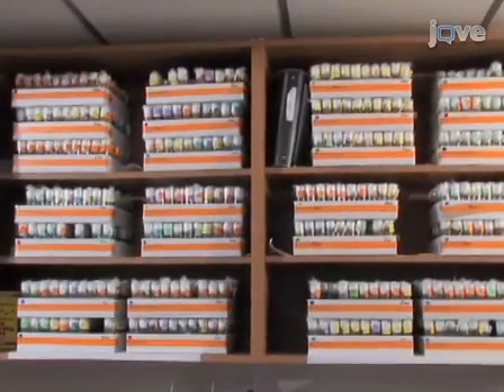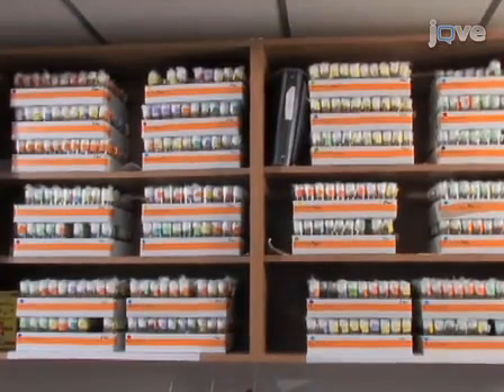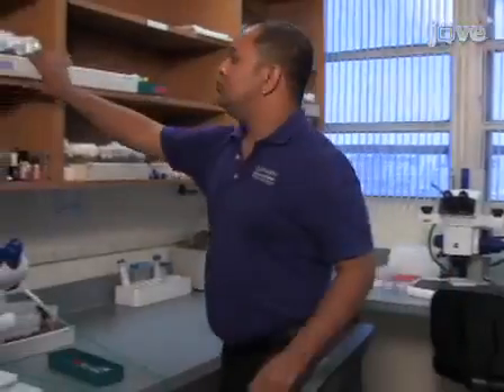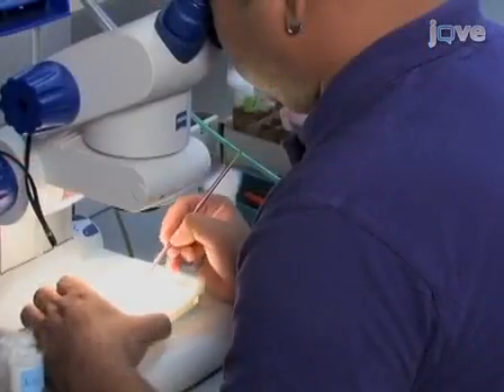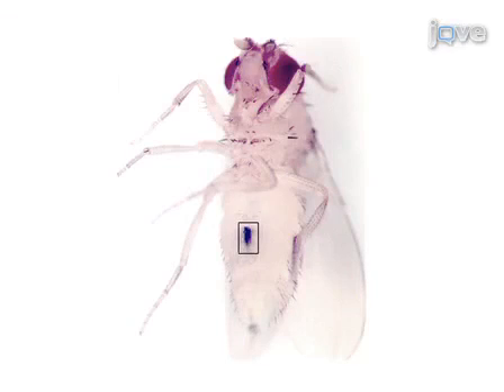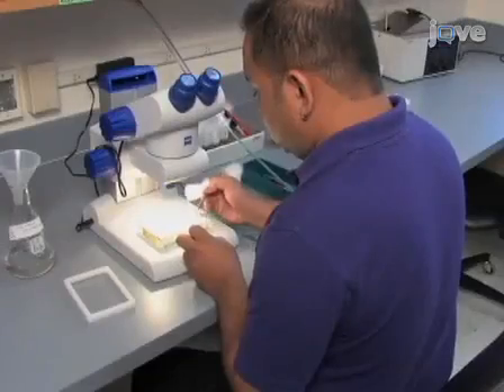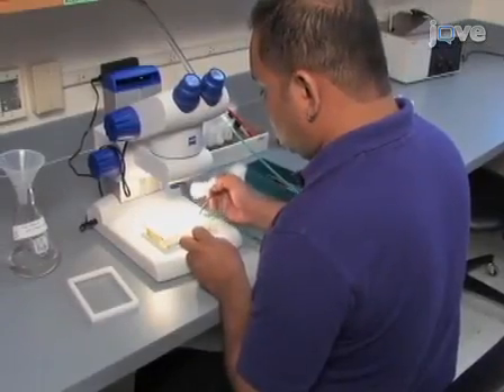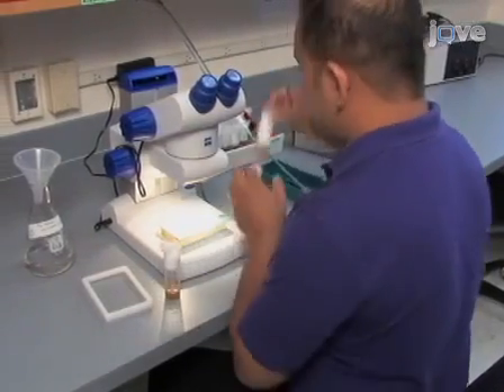Assaying Locomotor, Learning, & Memory Deficits: Drosophila l Protocol Preview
Assaying Locomotor, Learning, and Memory Deficits in Drosophila Models of Neurodegeneration -  a 2 minute Preview of the Experimental Protocol

Yousuf O. Ali, Wilfredo Escala, Kai Ruan, R. Grace Zhai
University of Miami, Miller School of Medicine, Department of Molecular and Cellular Pharmacology;

Behavior assays for measuring locomotor functions, learning, and memory abilities in Drosophila.